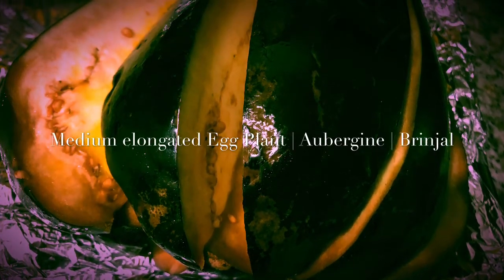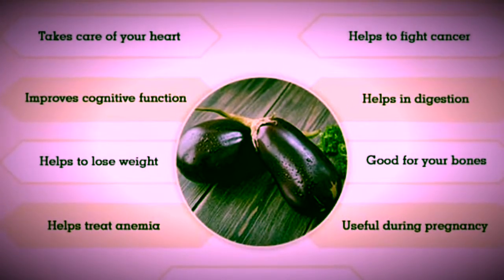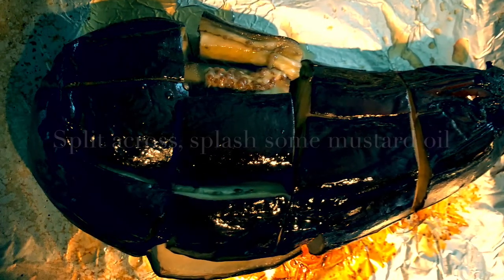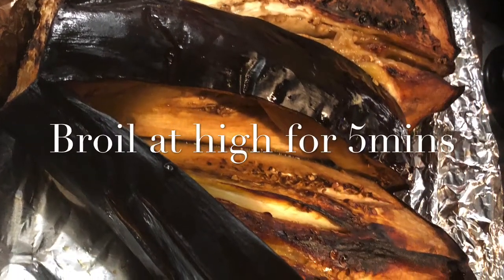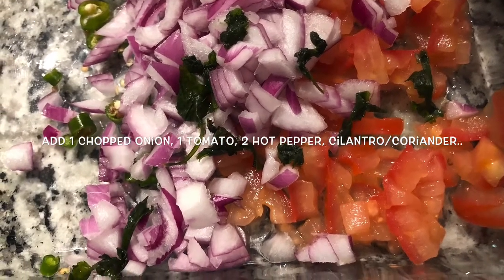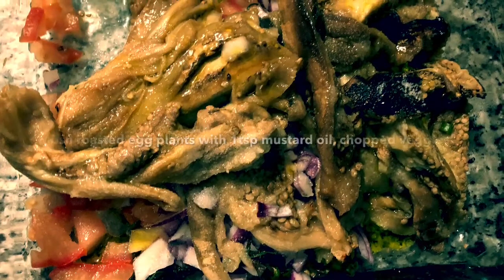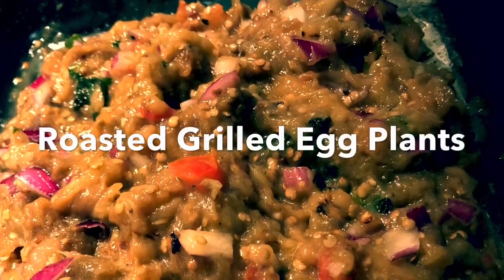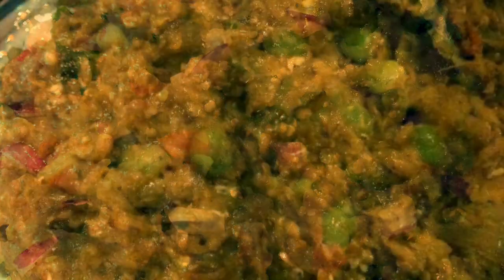Roasted Eggplants | Baingan Bharta | Brinjal | Aubergine | Begun Pora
Prepare on a stove top flame or broil in an oven, easy and quick recipe to follow, healthy addition to my bucket of vegetarian recipes! Savor and enjoy!